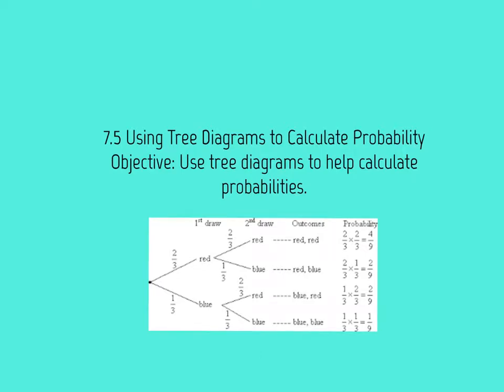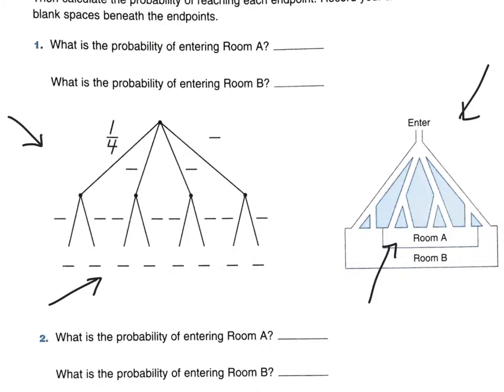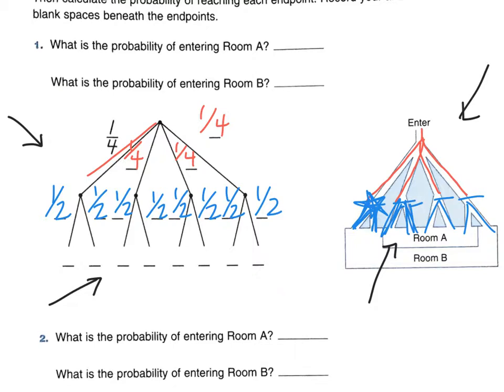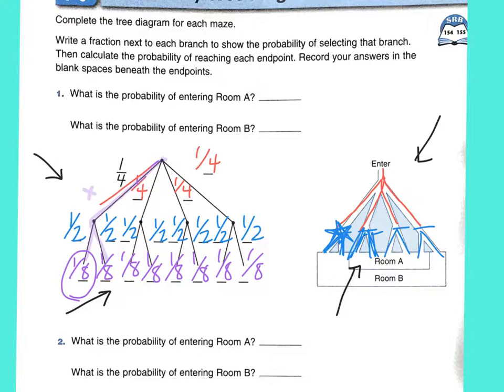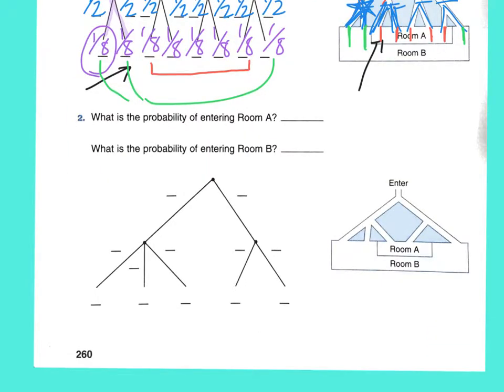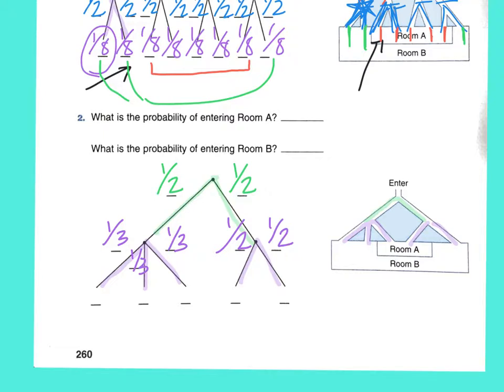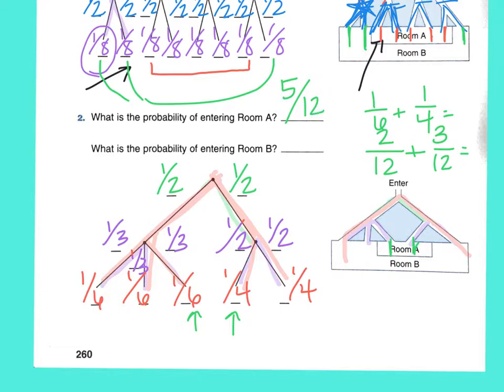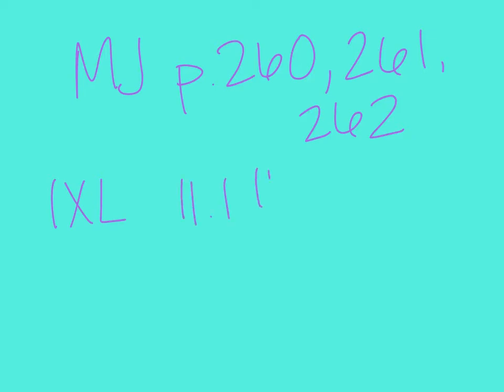7.5 Using Tree Diagrams to Calculate Probability